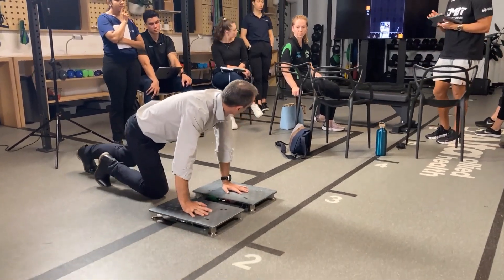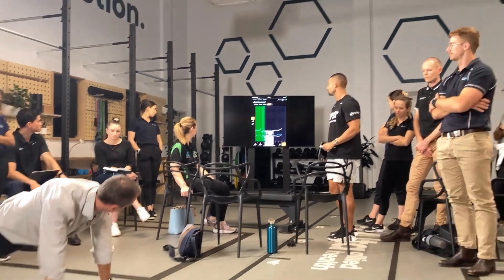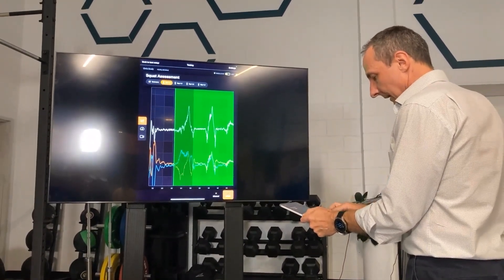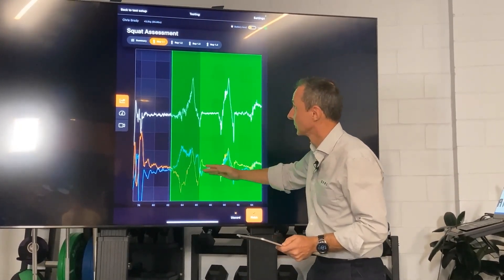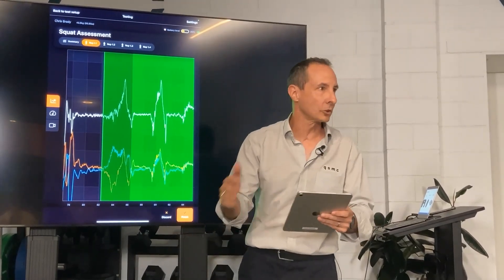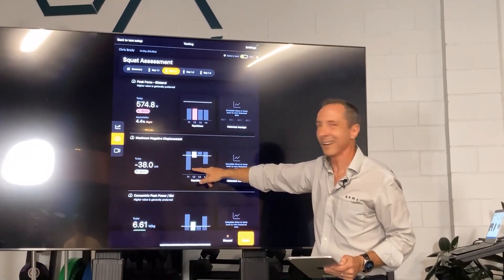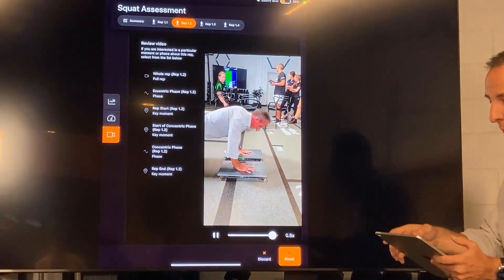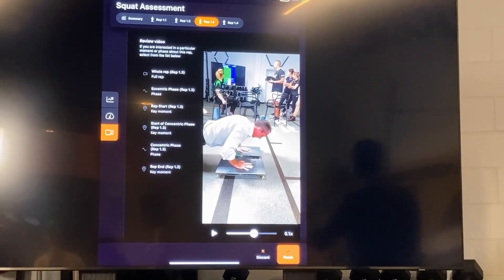Chris Brady - Assessment and Treatment of Common Hand & Wrist Injuries: Part 1 | Official Preview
This Practical session is released on 1st June 2023!

To join our growing community of like-mined Physios and get access to all of our Practicals Library, click on the